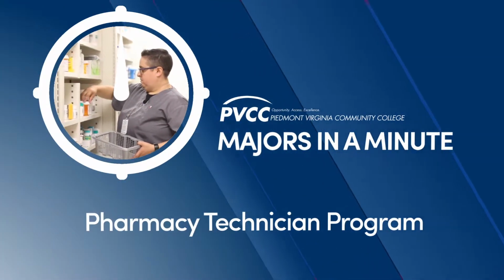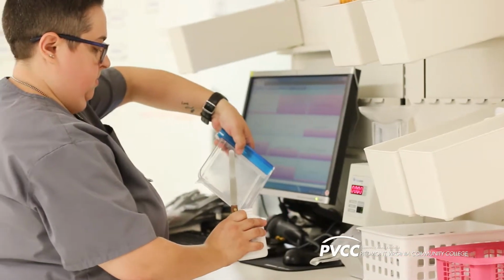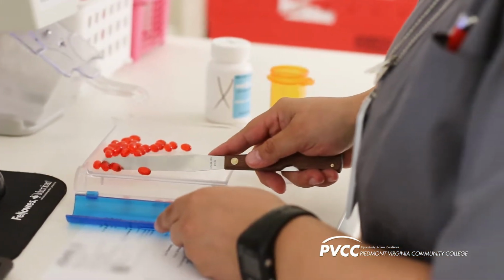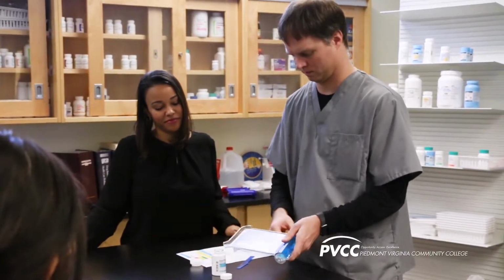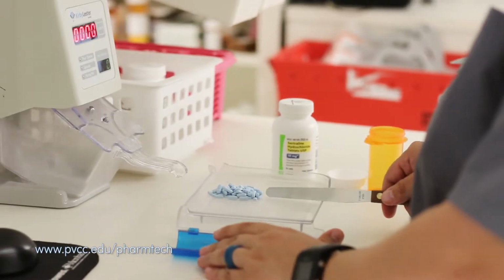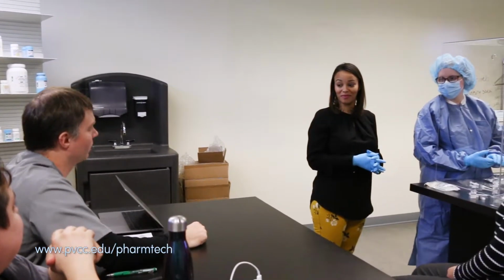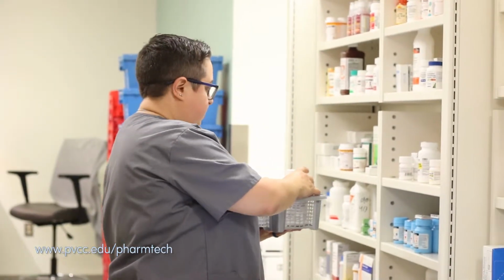PVCC Majors in a Minute: Pharmacy Technician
The Pharmacy Technician Program prepares students to work in various pharmacy settings under the direct supervision of a pharmacist. The program is composed of classroom, simulation, and hands-on experiences that prepares students perform well on the certification exam in addition to entering the pharmacy technician profession successfully.
The current average salary for pharmacy techs in Central Virginia is $13-15 an hour, and economic projections estimate a 27 percent growth in this field over the next 10 years.